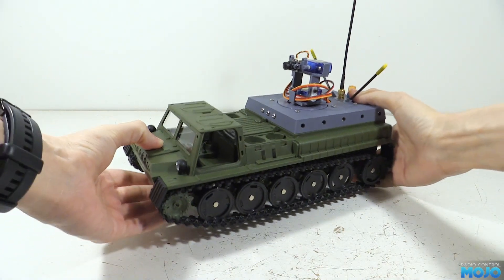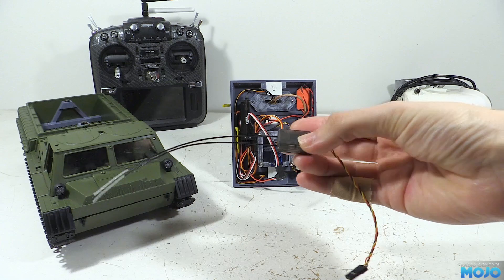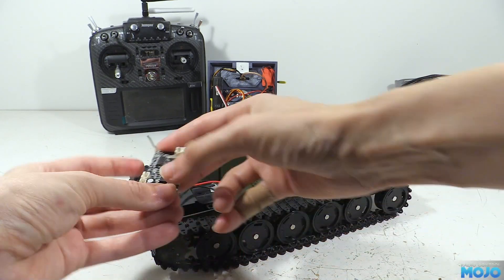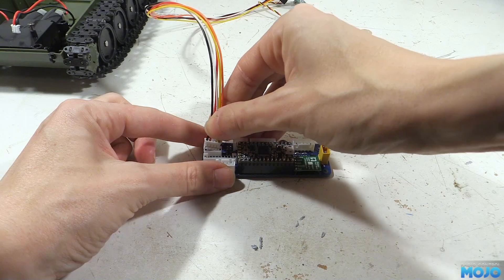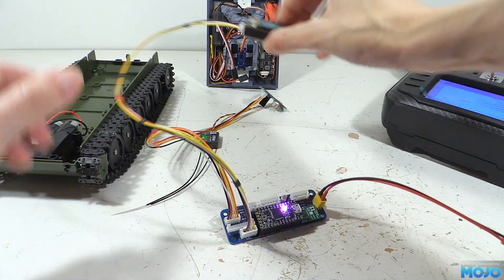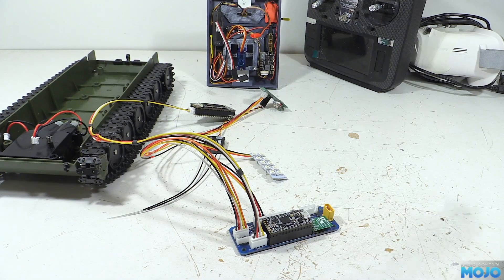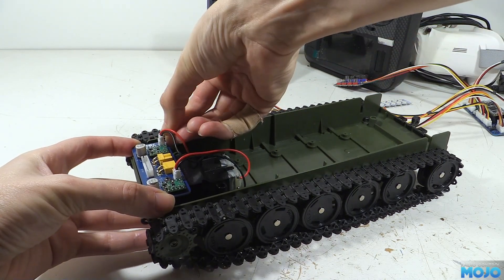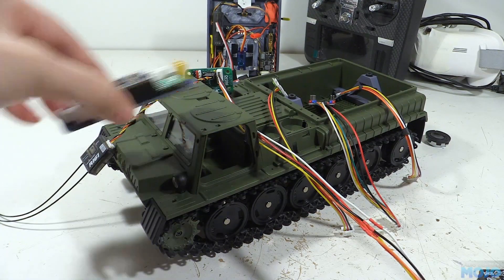WPL E1 Tracked Vehical - 5 - Electronics Preview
This week I don't have much to show, so we're going to have a preview of the electronics that's headed for the E1. It's all a work in progress but we can check out the bits so far